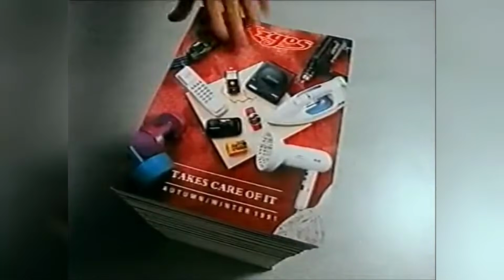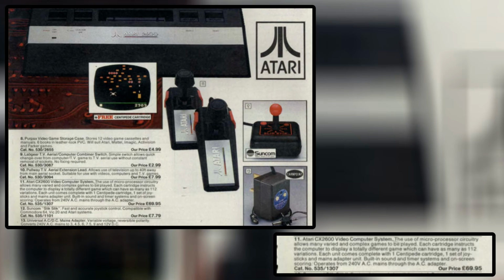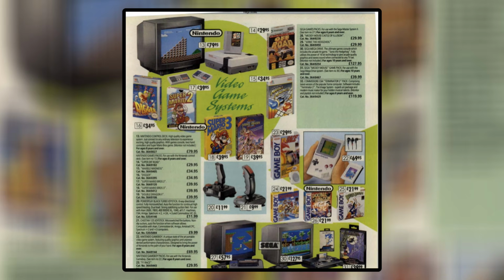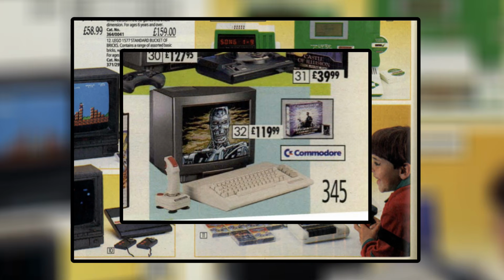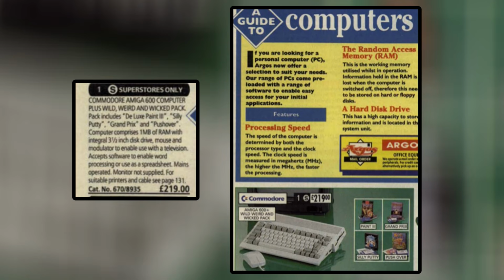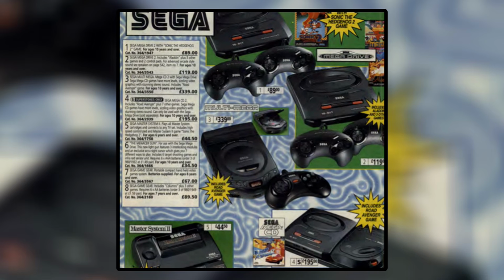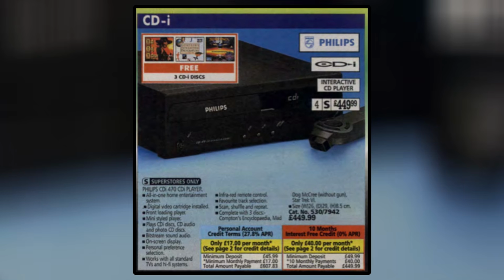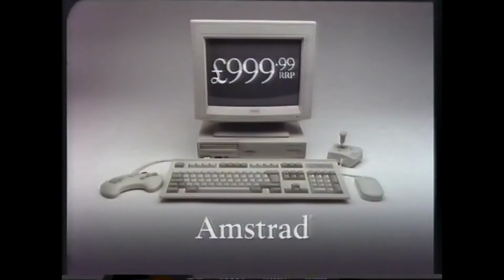How Much In Argos!? | The Most Expensive Consoles & Home Computers In Todays Money! | 1980- 2000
Were Commodore 64's really for rich kids? Was the humble Speccy actually that humble? Come join me whilst I look back through the Christmas Argos Catalogues between 1980 and 2000, and find out which consoles and Home Computers were the most expensive in todays money!

Credits:
MegaPC Advert @vhsvideovault
MegaPC Videos @TheRetroCollective
Acorn Elite @xianpinder
Acorn Quest For Gold @JASPP
Star Trek 6 @MOVIECLIPS
MadDog CDI @bobskiesretrotech655
7800 Asteroids @world-of-longplays
Sega Tower @unboxingthepast
Commodore Ad @MadFranko008
Spectrum Ad @applemacintoshosx
Argos Ad @ppotter

00:00 Intro
02:32 Top 30
10:26 Top 20
16:38 Top 10